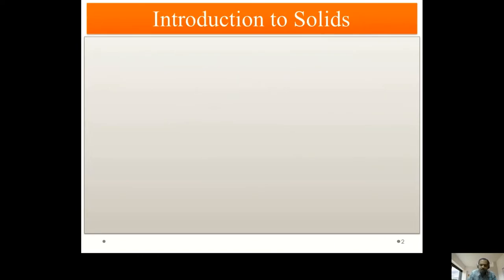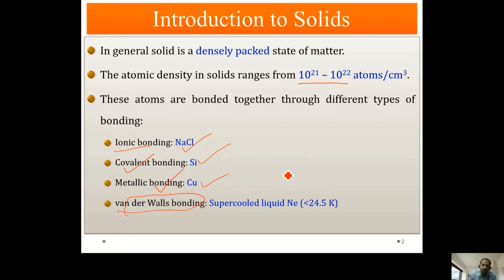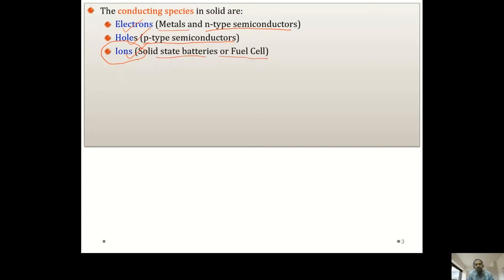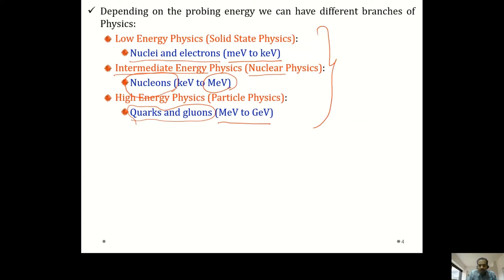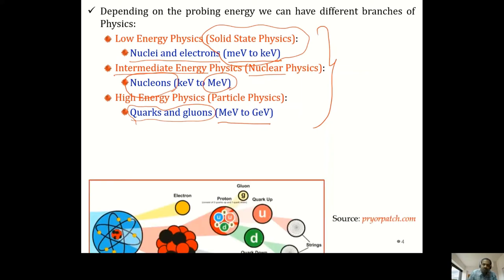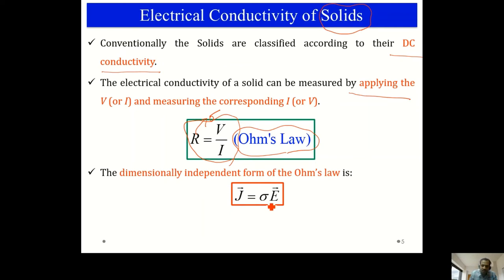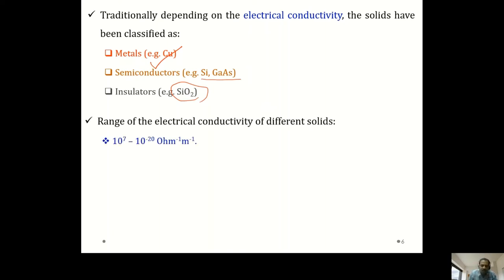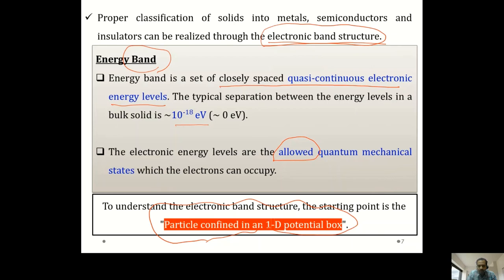Introduction to Solid State Physics: Lecture-1 (Drude Model-I)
A brief introduction about the Solid State Physics